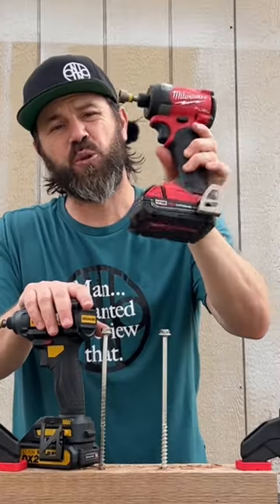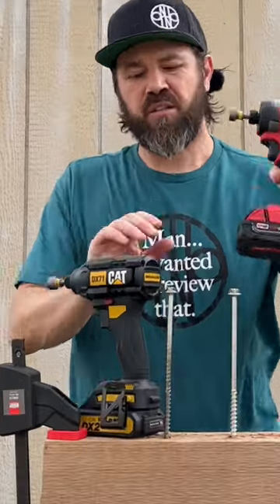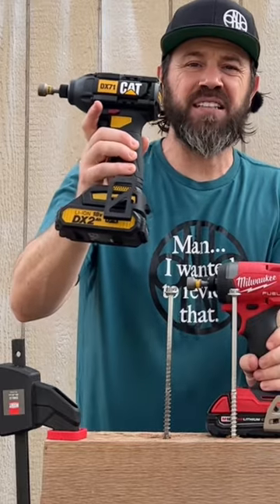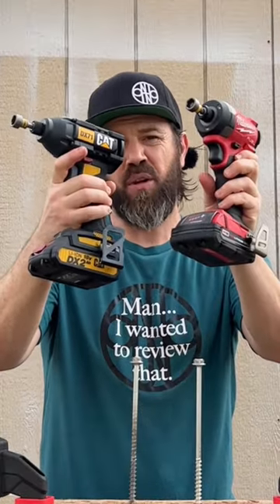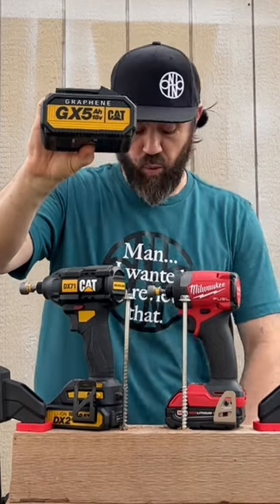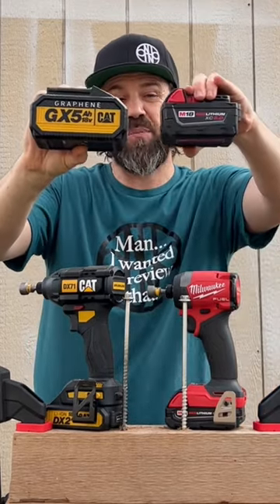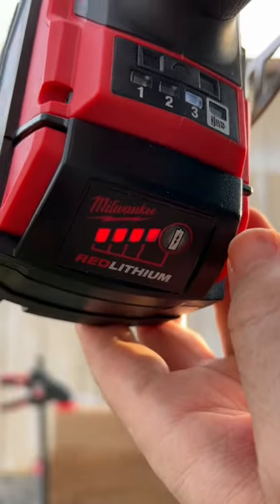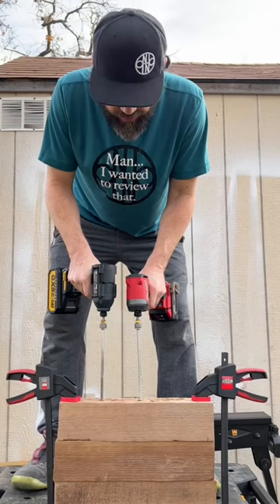NEW CAT GRAPHENE 18V vs Milwaukee M18 GEN 4!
2 Pack 6.5Ah 18V Battery for Milwaukee

3-Tier Tool Cart with Lock Drawer and Wheels Big Capacity 3-Tray Rolling Utility Cart 350 Lbs - $74.99!!